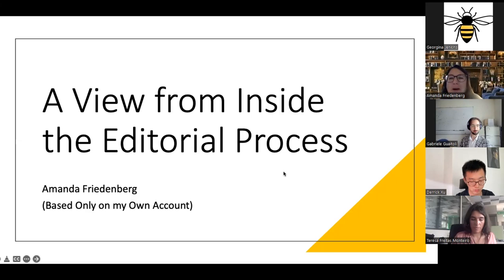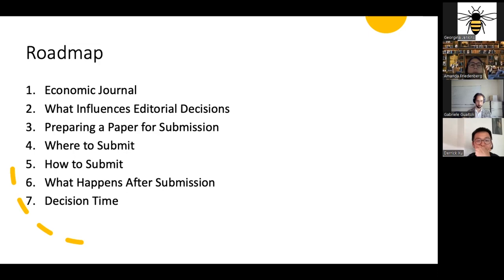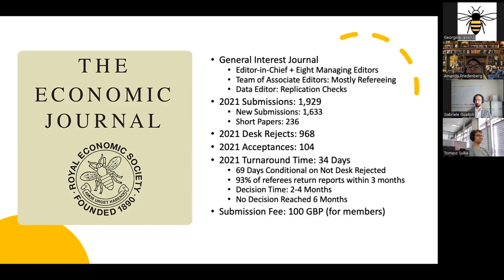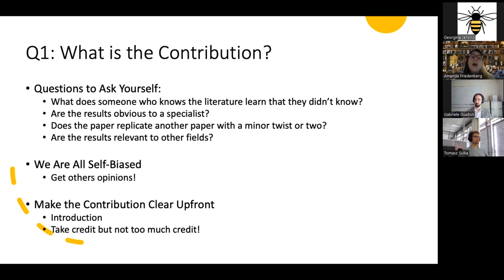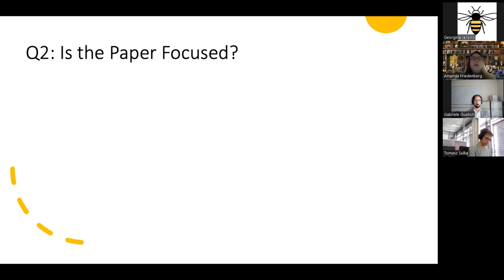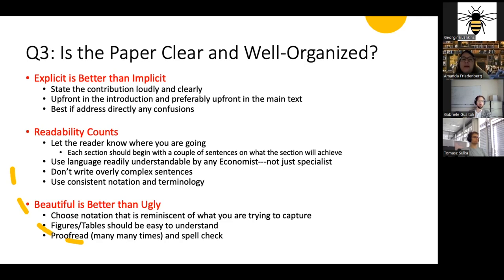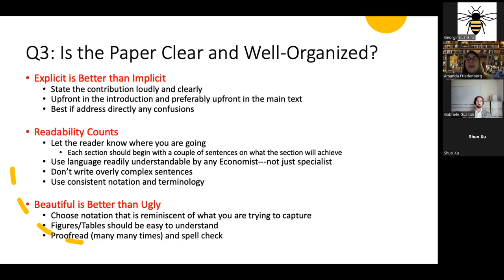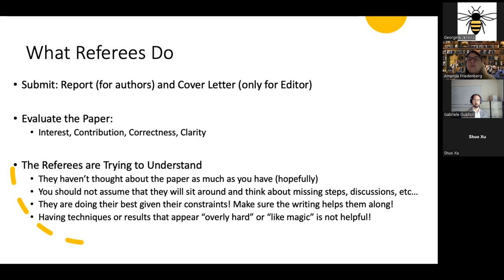RES Symposium 2022: How to get published with Amanda Friedenberg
The Royal Economic Society is one of the oldest and most prestigious economic associations in the world. It is a learned society, founded in 1890 to promote the study of economic science.

or on twitter @RoyalEconSoc